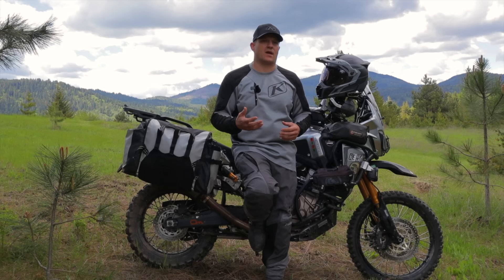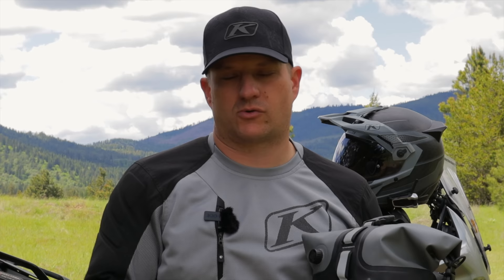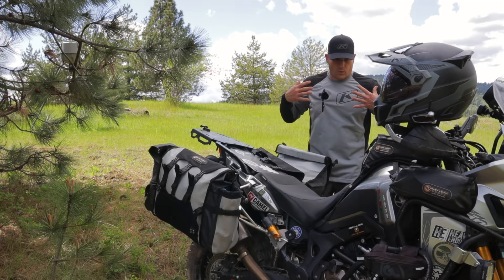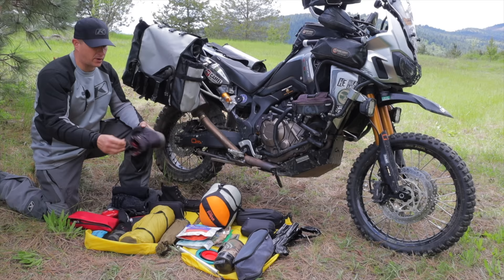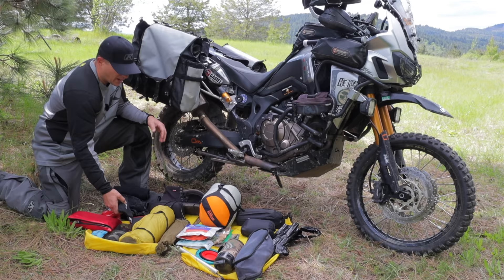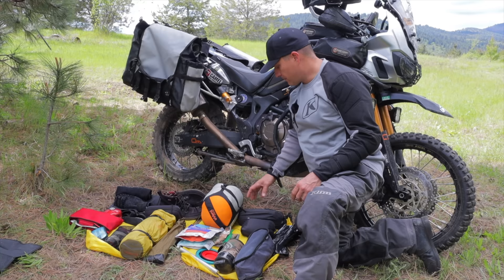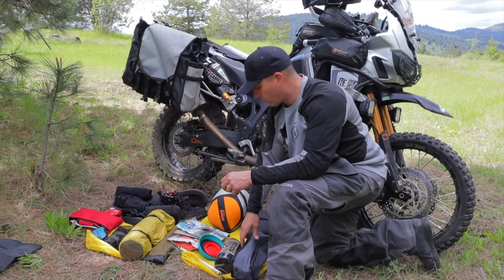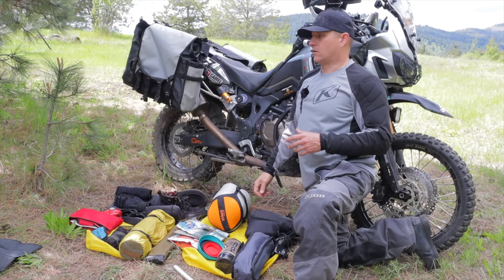How to pack LIGHT and still be COMFORTABLE on your ADV Motorcycle Trips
Every time I go on one of my adventures I always pack stuff that I simply do not use. This is a list of the necessities for me to still be comfortable but really drop weight off the bike

Small Grill
Jet Boil

Send to :  524 E Sherman Rd Coeur d Alene ID 83814

Bike Add Ons:
Outback Motortek Crashbar system and skid plate - OutbackMotortek.com
STEGPegz